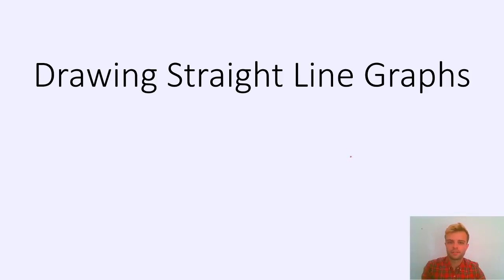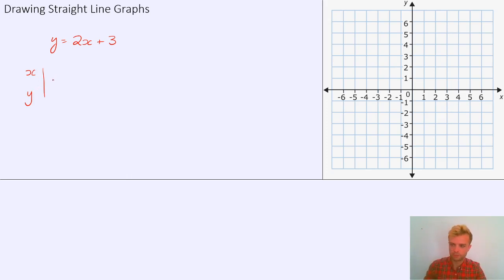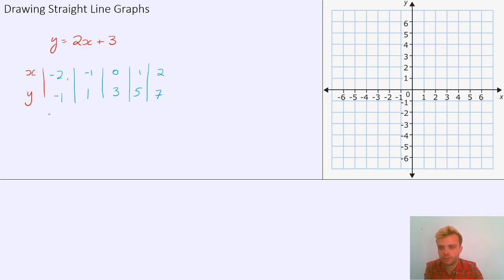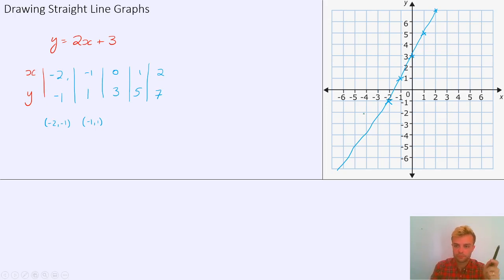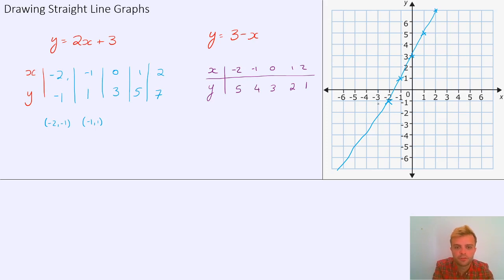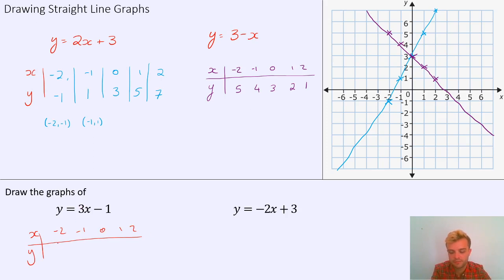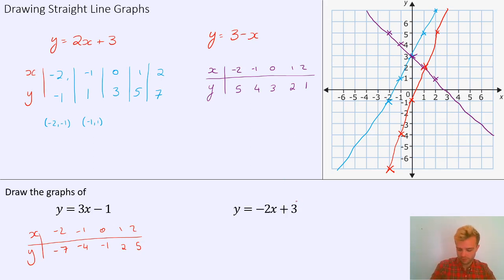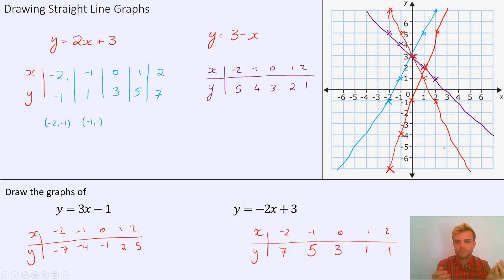Drawing Straight Line Graphs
Here we have a look at how to draw straight line graphs, by plotting some points from the given equation. We look at some examples to learn from and have some questions to try out yourself.